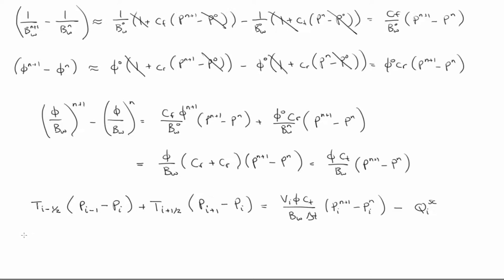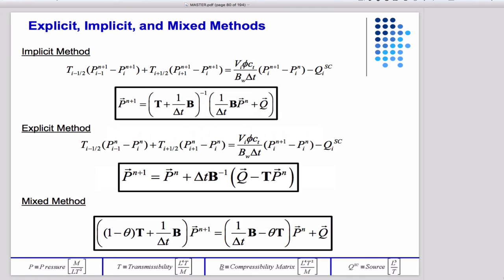Implicit/Explicit/Mixed equations from Control Volume